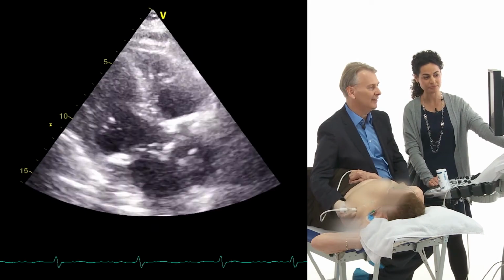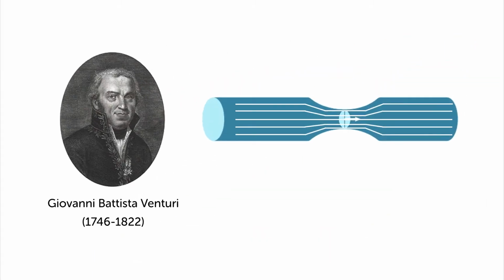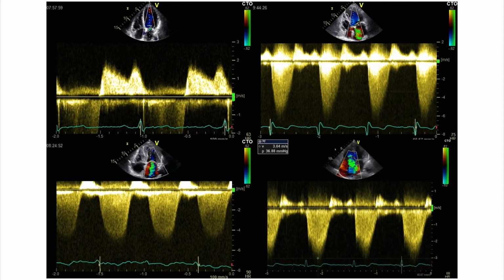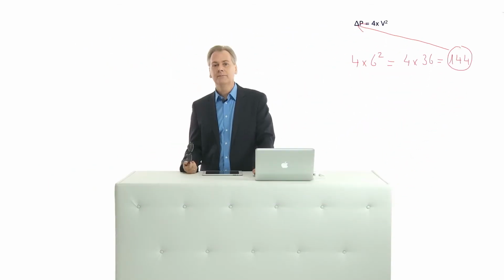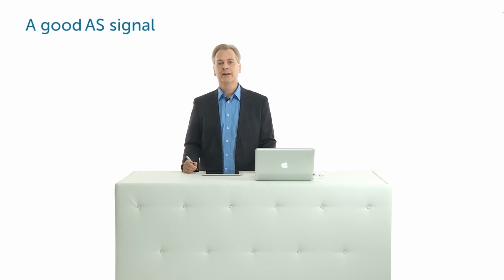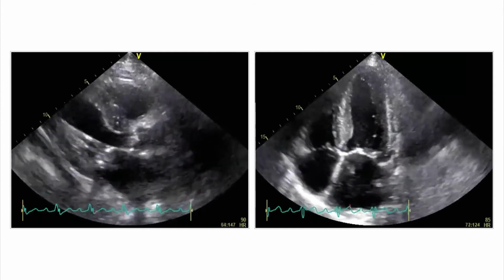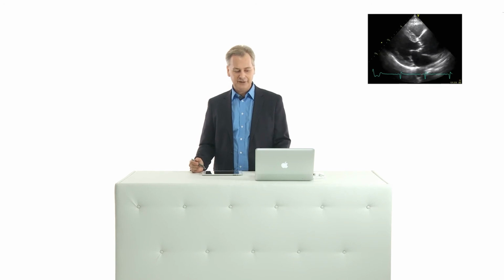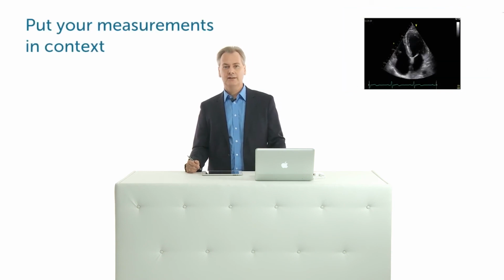Aortic stenosis 123sonography